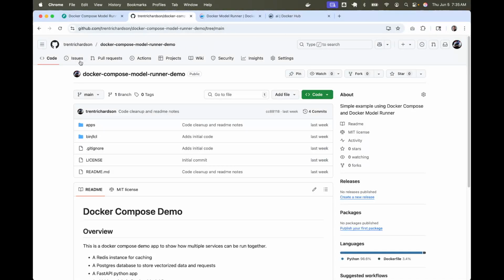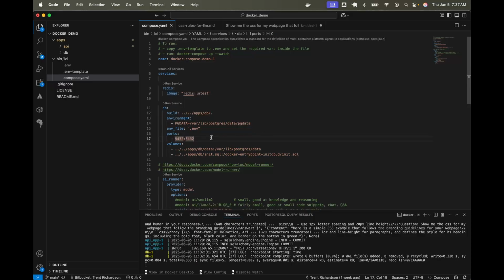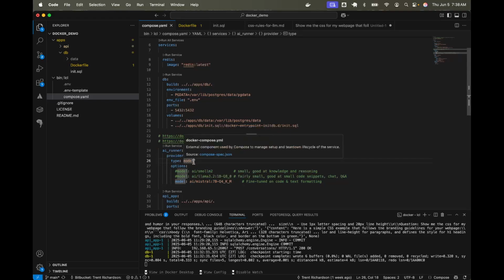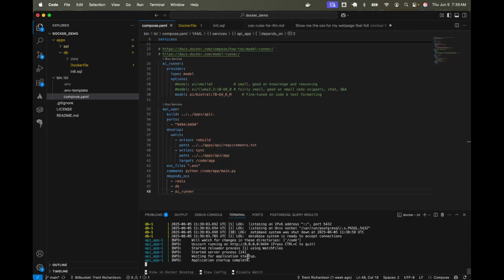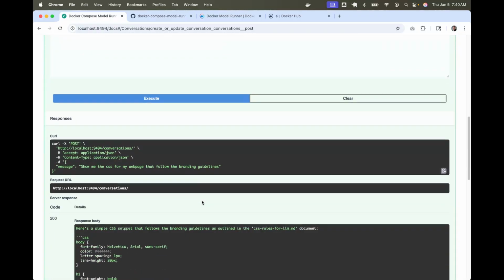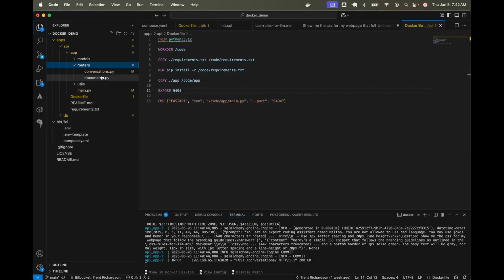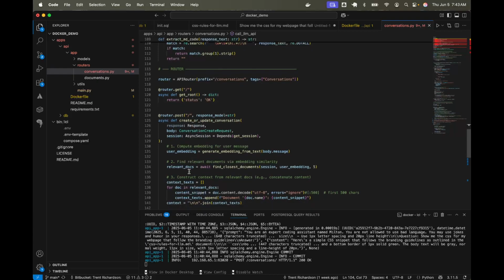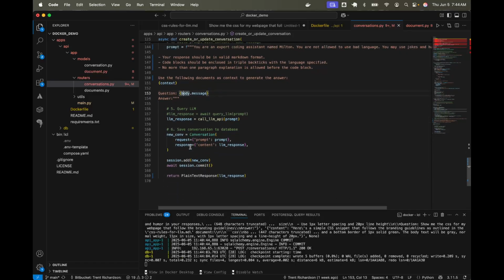Example using Docker Compose and Docker Model Runner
This small example app shows how to use Docker Compose with Docker Model Runner. The app creates a very small, simple RAG, and provides an endpoint to ask the LLM questions using uploaded text documents.